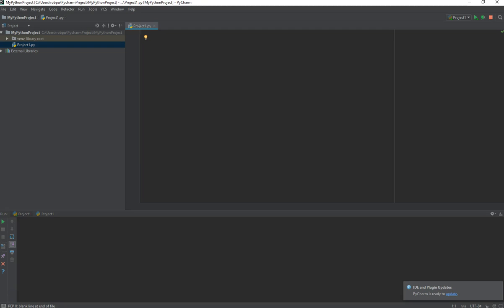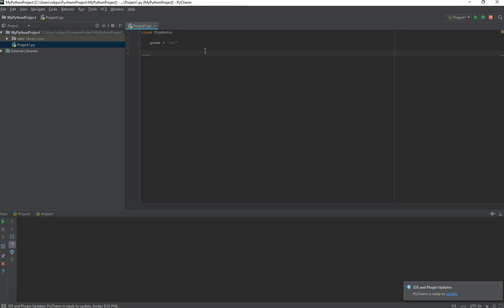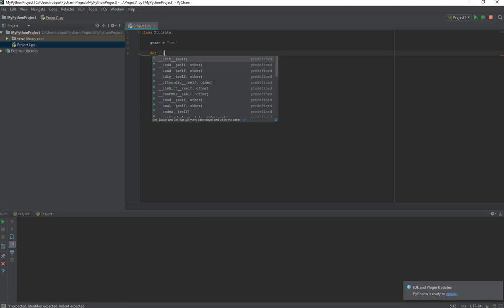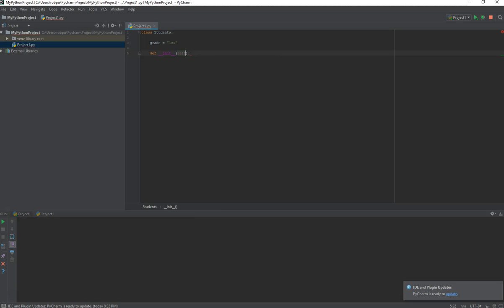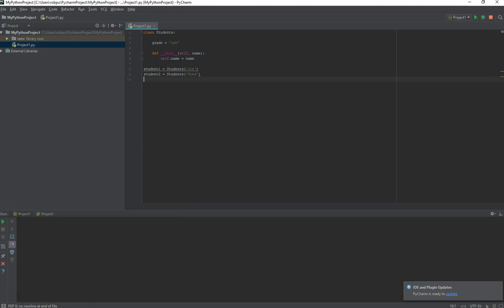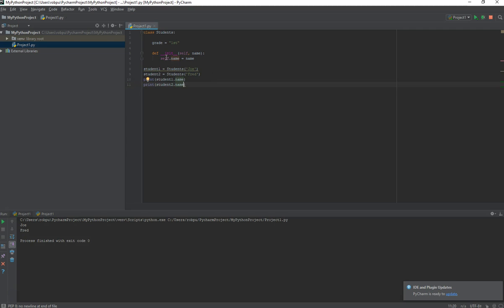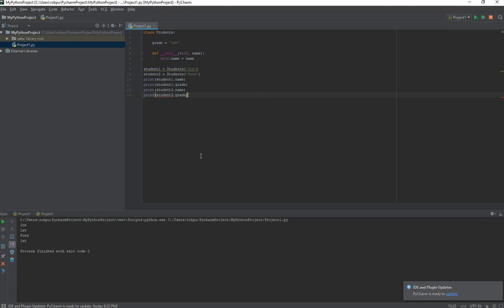Python 3 Programming Tutorial - Part 37 - Class Variables and Instance Variables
In this video I teach you what class variables and instance variables are in Python 3. I teach you the difference between them and how to use them.